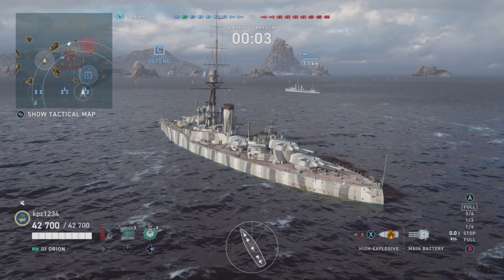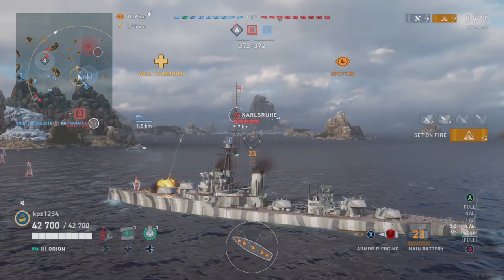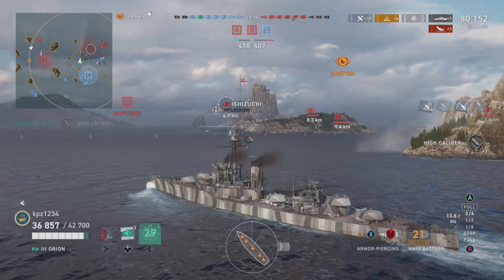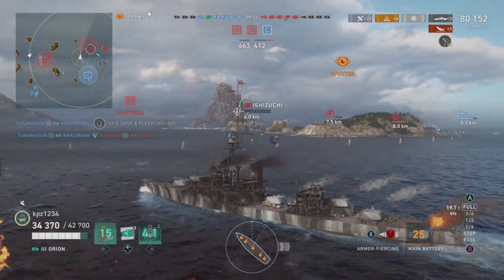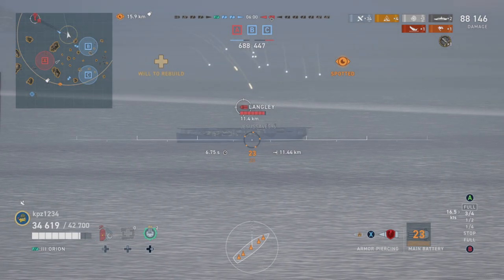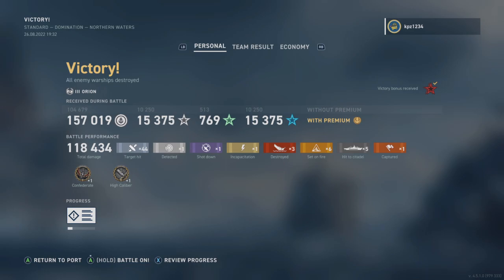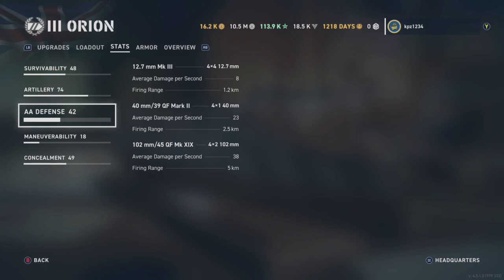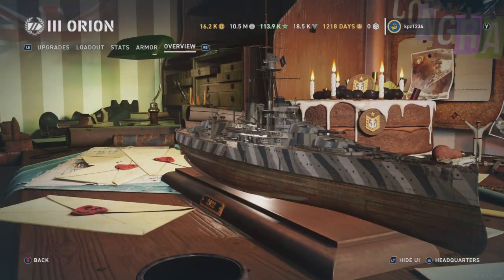World of Warships Legends Tech Tree Spotlight: Orion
Slightly above average gameplay review of the British Tier III Tech Tree Battleship Orion in World of Warships Legends.